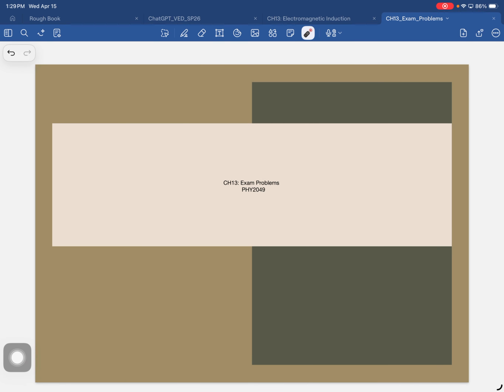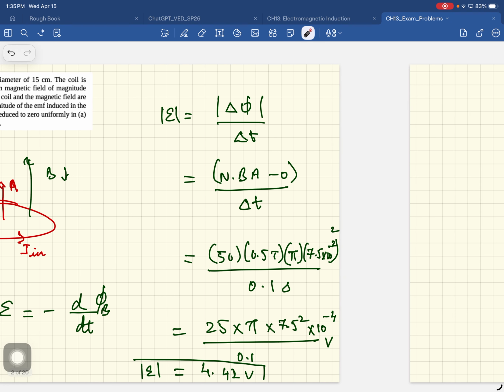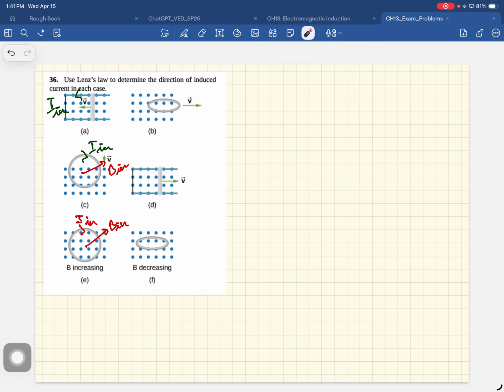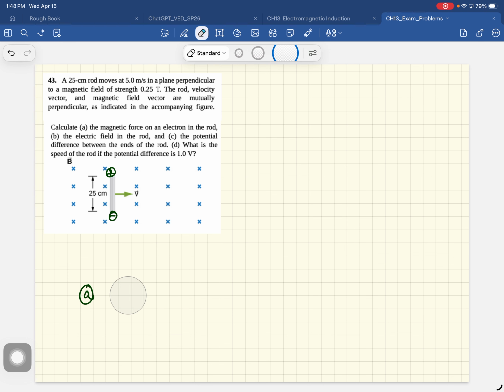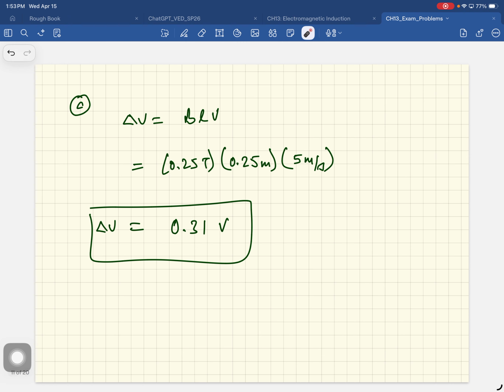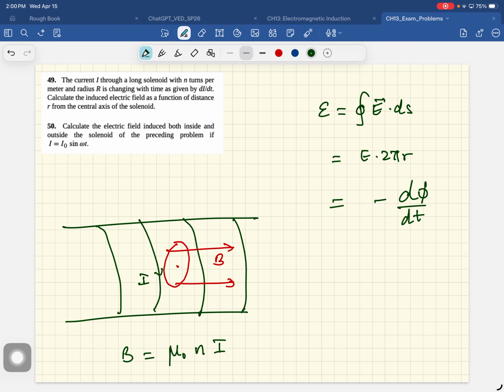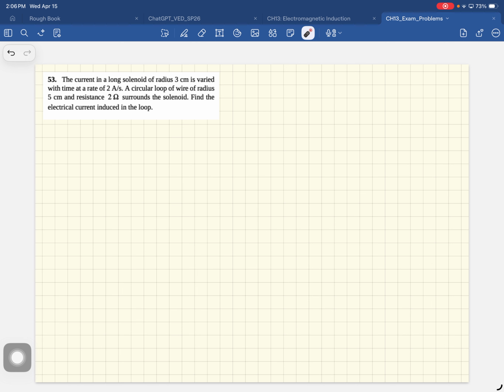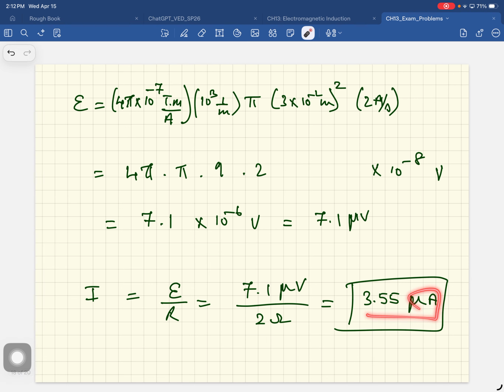PHY2049 CH13 Faraday's Law Problems 4 15 26